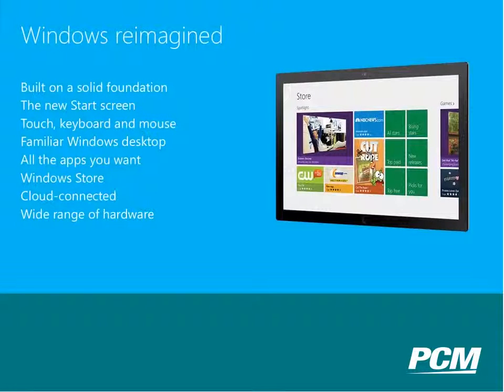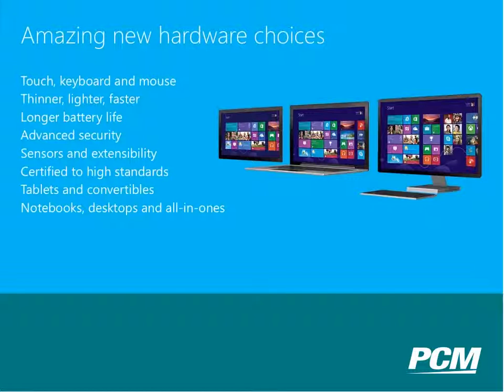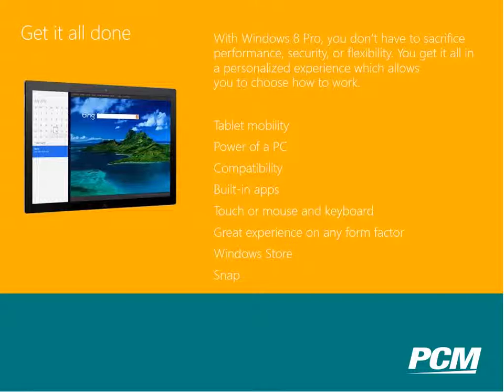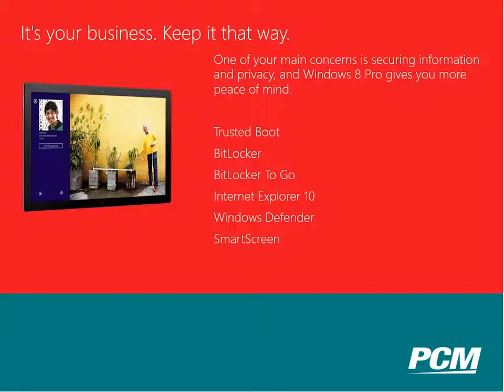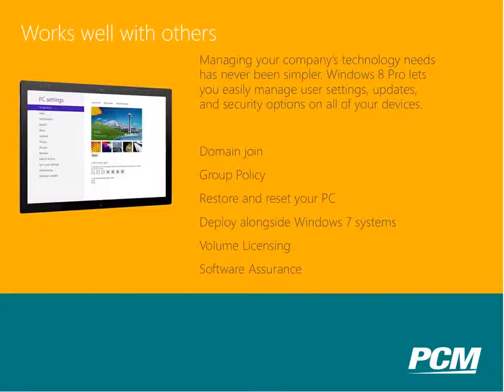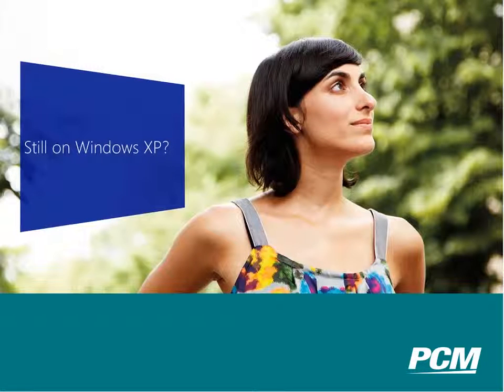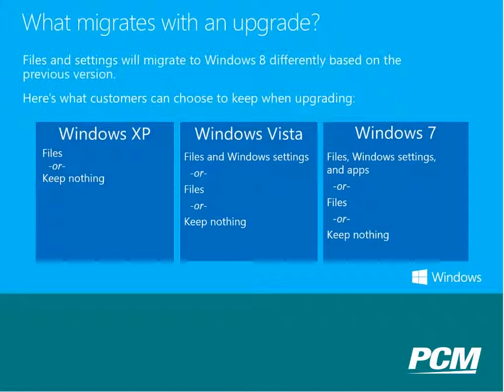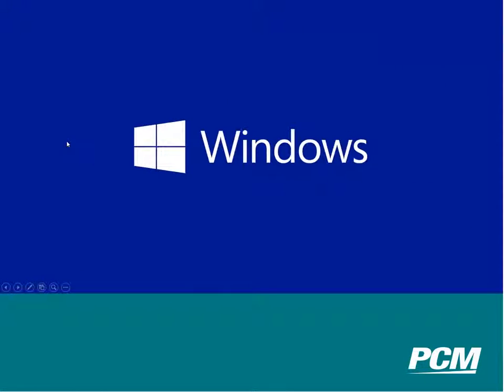PCM Webinar: Windows 8: Modern Tools for Business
Windows 8 is the desktop that you're used to—its taskbar, folders, and icons—are still here and better than ever, with a new taskbar and streamlined file management.